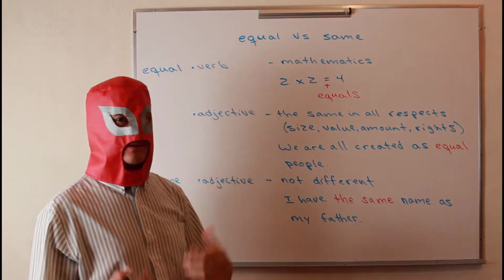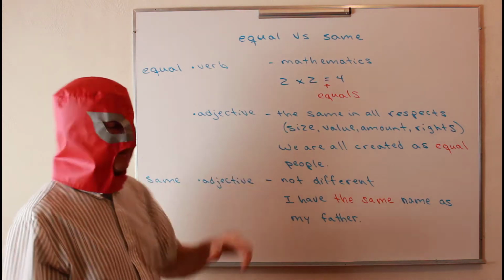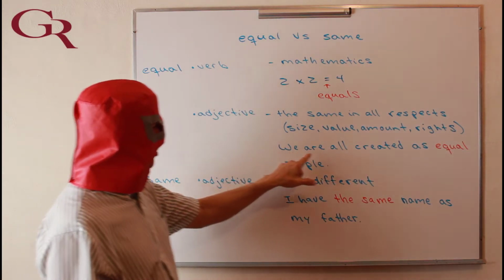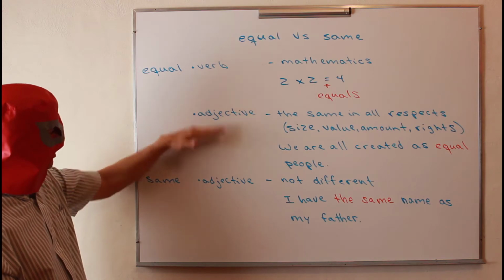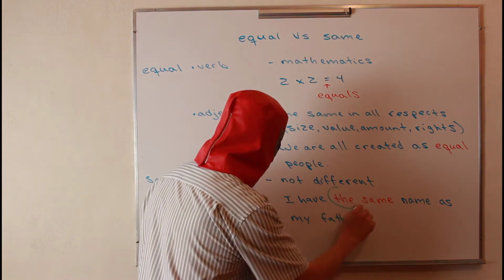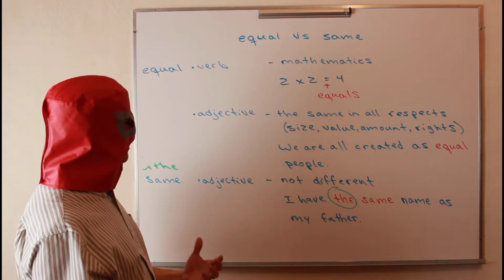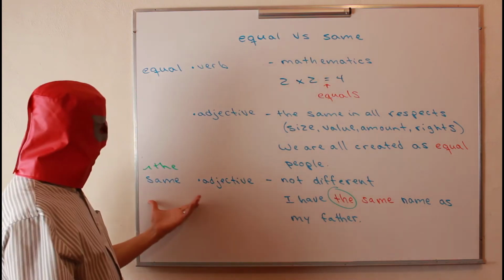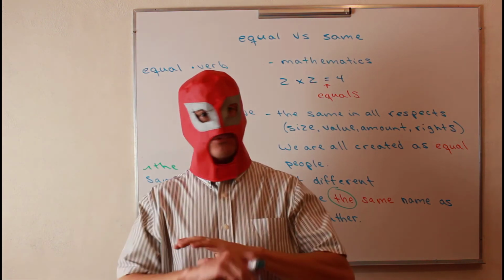Are all people created equal or the same?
“equal” y “same” no son lo mismo aunque la idea sea la misma.

“equal” and “same” are not the same even though the idea is the same.